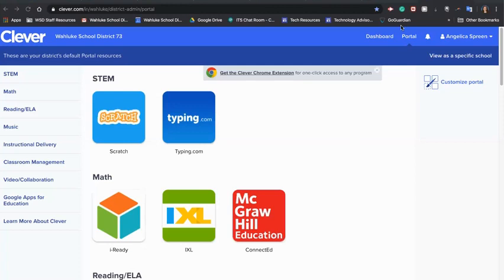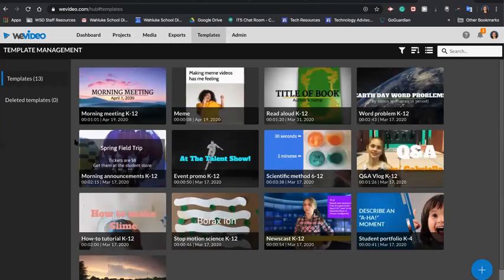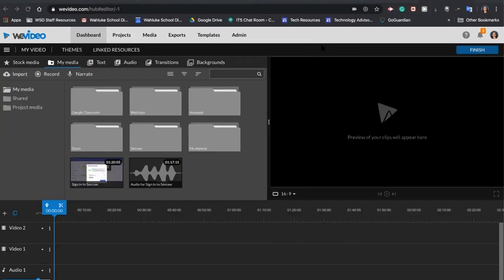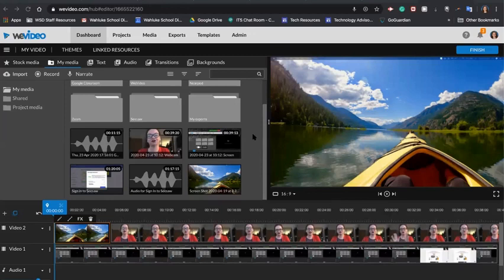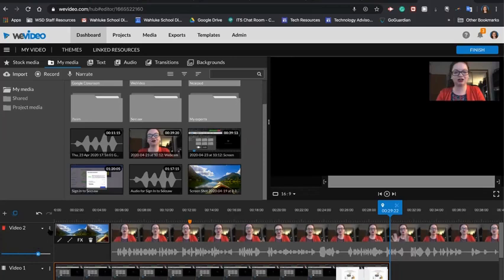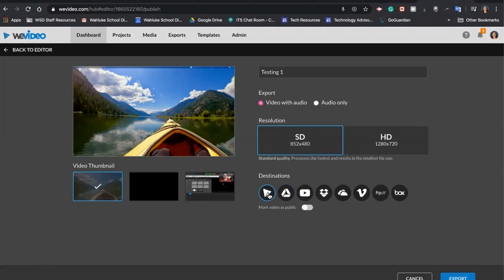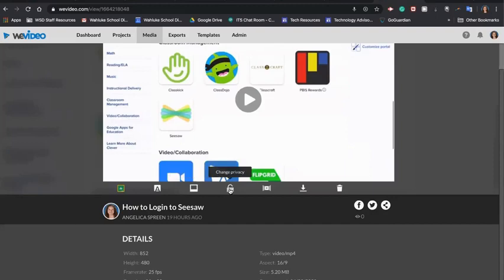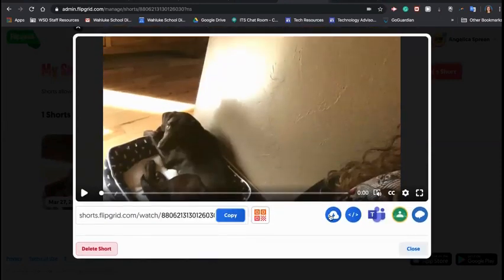Full WeVideo Training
This video will cover how to use WeVideo, Flipgrid Short and some tips to follow when starting to Create Instructional Videos.